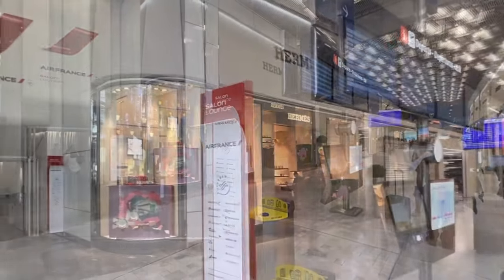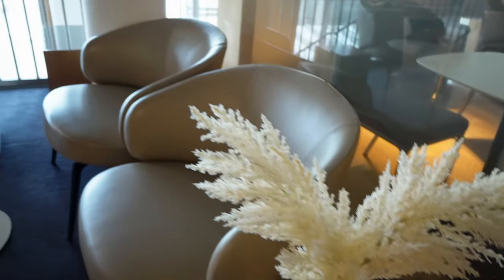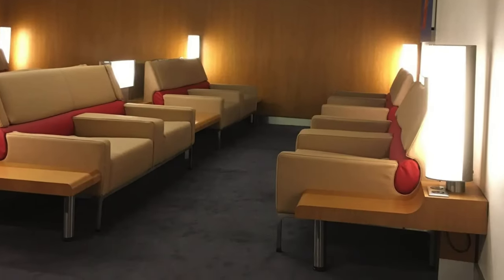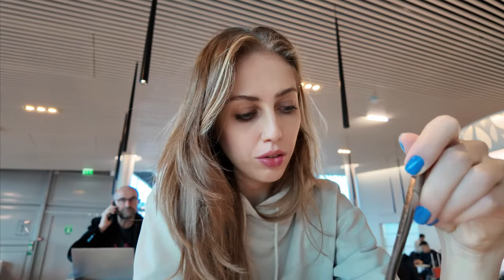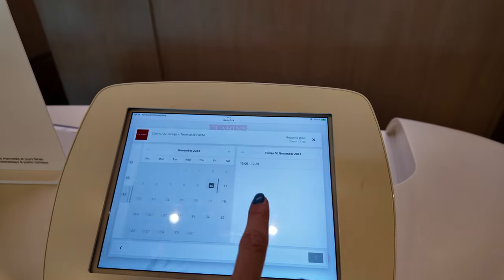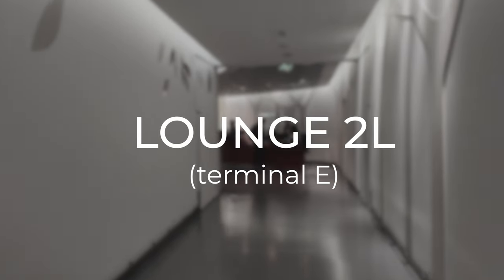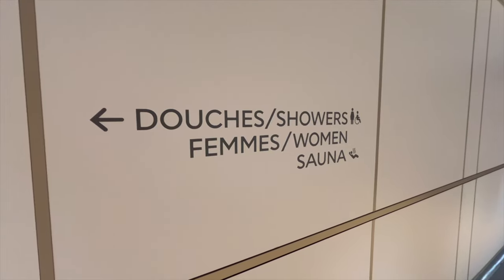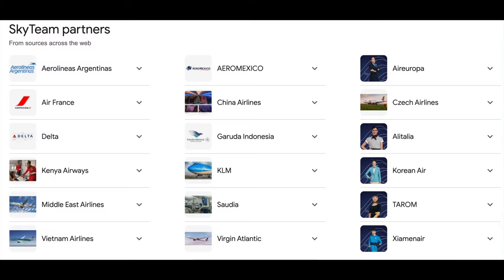Best Lounges (CDG Paris Airport): ranked & reviewed!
Get a tour inside of the biggest lounges of Charles de Gaulle Airport.

In this episode, we explore Air France's top 3 International Business Lounges! In this ultimate guide, we take you on an exclusive tour of these luxurious spaces, showcasing their breathtaking beauty and unique features. From chic cafes and luxurious desserts to serene spa areas and practical amenities, we uncover all you need to know to kickstart your travel in style.

We'll start with Terminal 2E, revealing our personal experiences and insider tips on navigating these lounges. Expect to find detailed reviews on food offerings, seating comfort, and the special amenities each lounge provides, including showers and workspaces. Whether you're flying business class or just curious about these exclusive experiences, our local recommendations will help you make the most of your visit.

We also want to hear from you – which lounge was your favorite, and what was your experience like?

CHAPTERS:
00:00 - Intro
0:29 - Map of Charles de Gaulle Airport
0:51 - Air France Lounge 2E Hall K
2:23 - Air France Lounge 2E Hall M
6:10 - Air France Lounge 2L Hall L
7:57 - How to Get Inside the Lounges